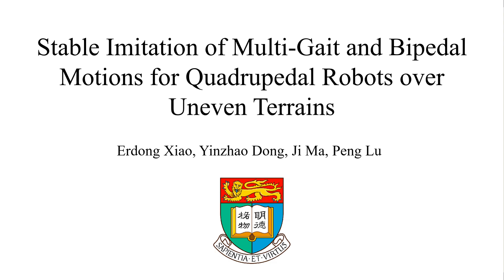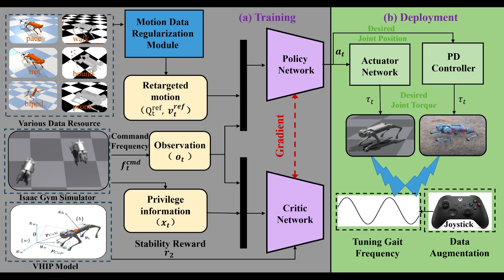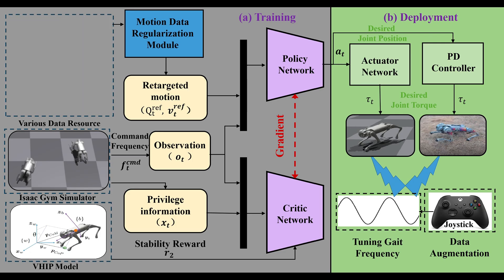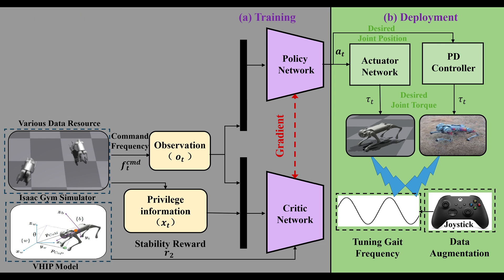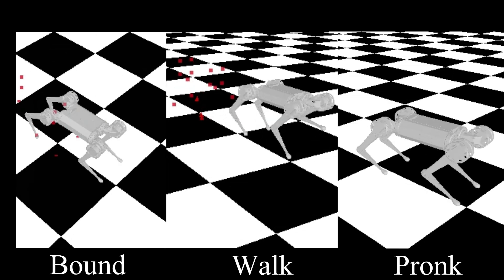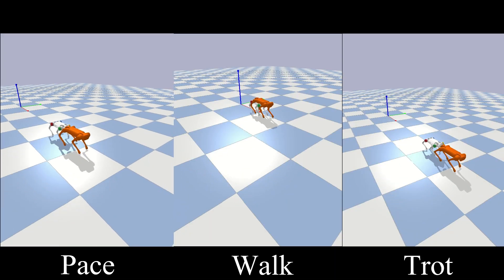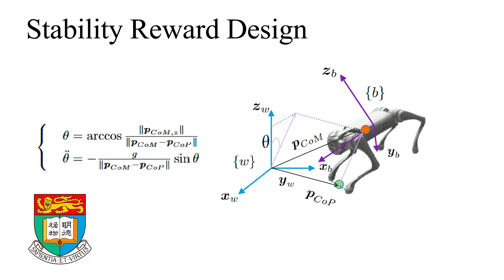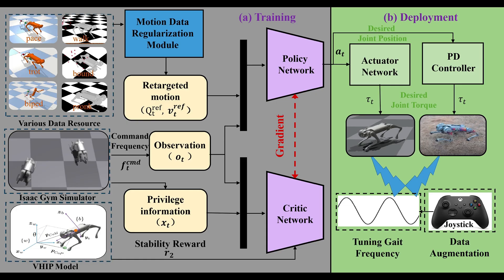Stable Imitation of Multi-Gait and Bipedal Motions for Quadrupedal Robots over Uneven Terrains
Imitation learning has proven effective for quadrupedal robot control by demonstrating capabilities such as precise motion tracking and executing complex maneuvers like backflips and rapid trotting while achieving faster convergence compared to traditional reinforcement learning. Despite these advancements, challenges remain, existing methods struggle with stability, generalization, and real-world adaptation, particularly in the task of dealing with disturbances and varying terrains. To overcome these obstacles, we propose a novel framework that integrates a Long Short Term Memory (LSTM) data regularization module, model-based stability reward functions, and an interpolation-based dataset augmentation technique. This comprehensive approach refines motion data, enhances stability, and improves the robot's ability to handle disturbances. Our method supports a variety of data inputs from different robots, simulators, and controllers, and enables the robot to perform diverse motions, including tripod walking, trotting, pacing, bounding, pronking, and even bipedal walking, while maintaining stability over a variety of uneven terrains. By implementing variable frequency imitation learning, we significantly improve the generalization of learned behaviors across different gaits and speeds. By involving the dynamics modeled reward, we enhance the robot's adaptability and robustness in dynamic environments. These contributions mark an important step towards deploying quadrupedal robot imitation learning policies in more unpredictable and challenging real-world scenarios.